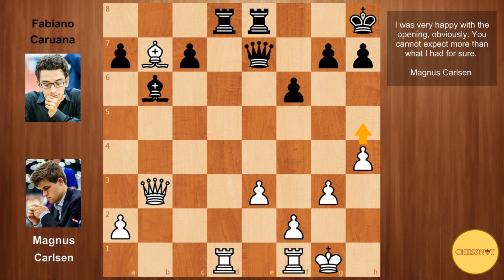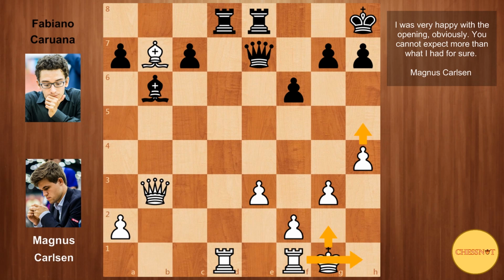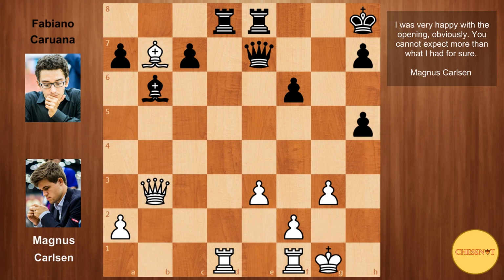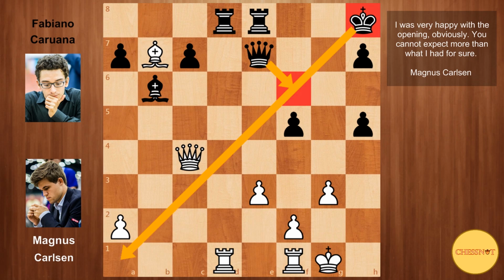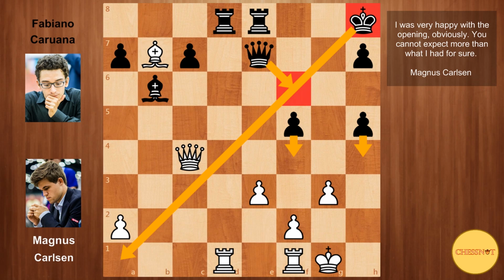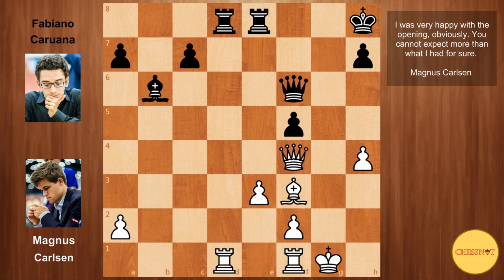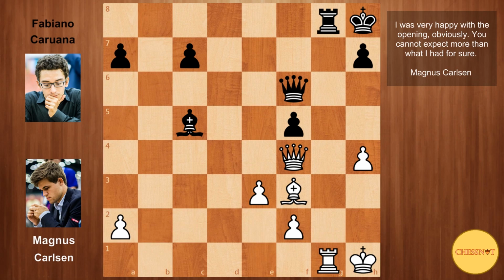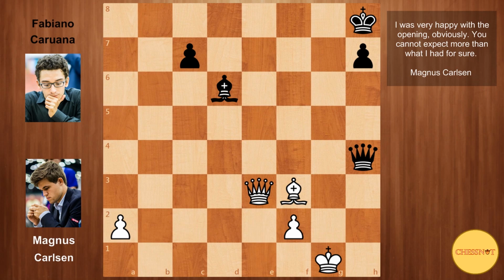Carlsen vs Caruana - Game 9 (Short Recap)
This is going to be a short recap of Game 9 of Carlsen vs Caruana World Chess Championship Match. This is the position on the board after 23 moves. Carlsen had the white pieces and the opening was an English and it developed into a reverse Sicilian dragon.